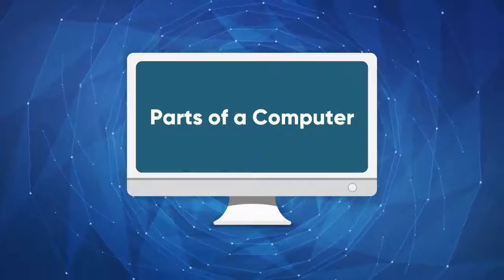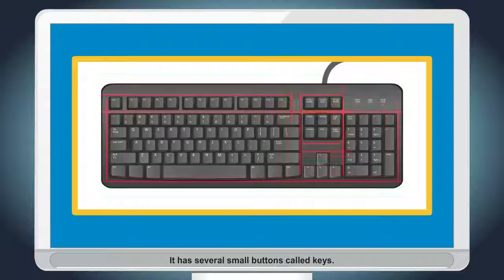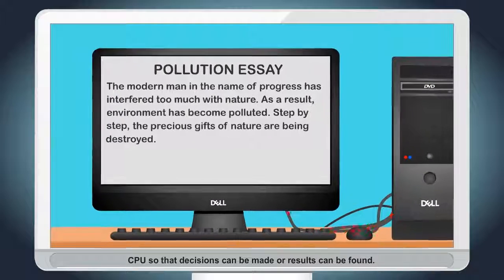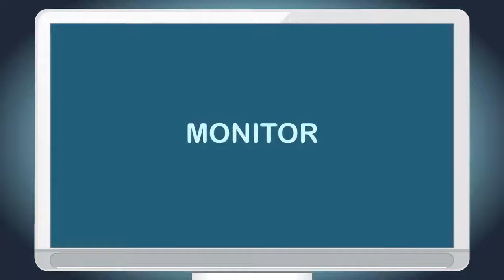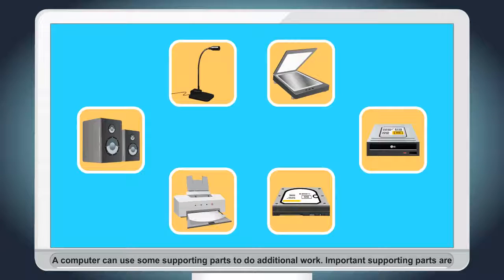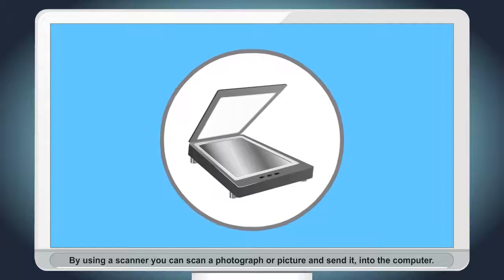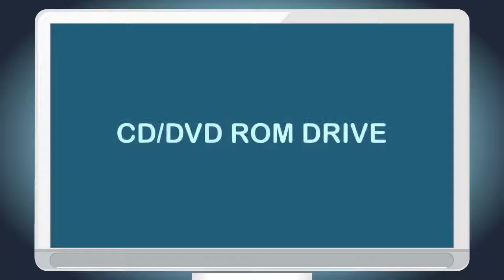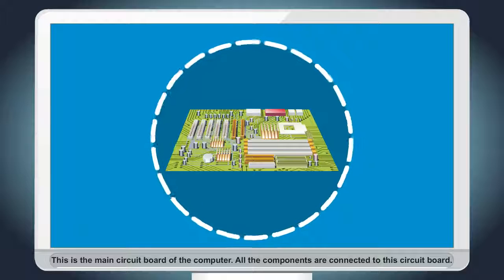Parts of a Computer Book-1 Chapter-2